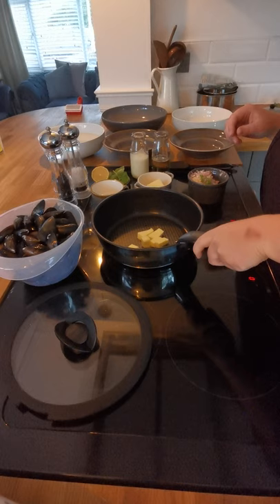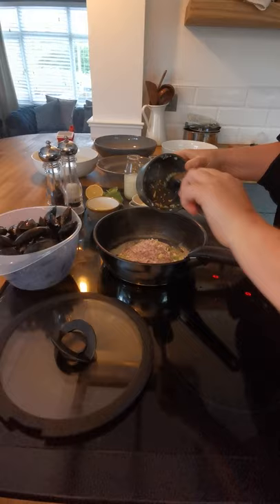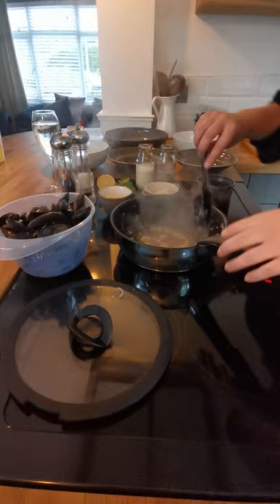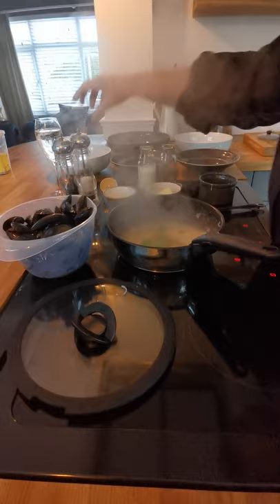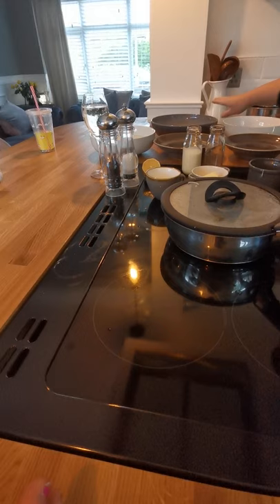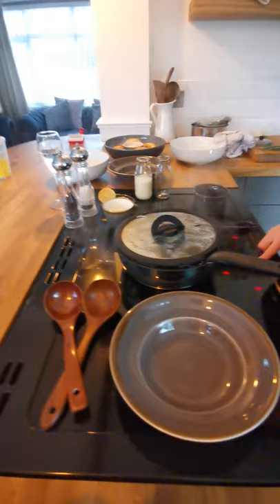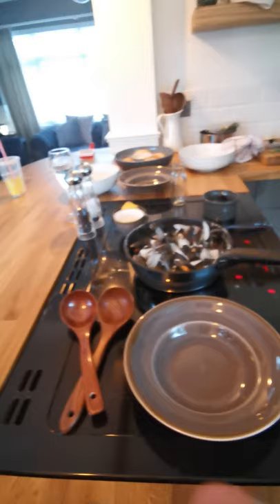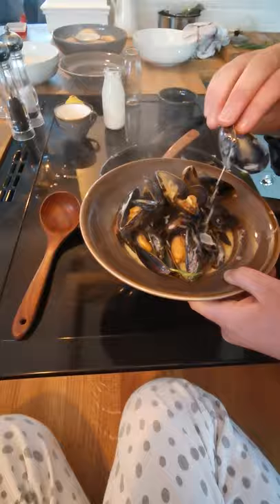Cooking with my mini me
Cooking muscles with my 7 year old x